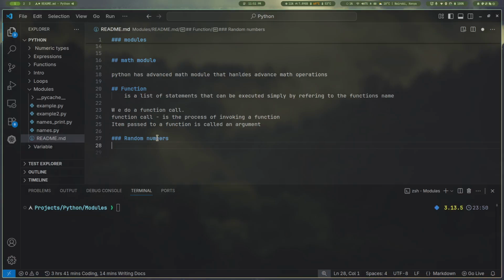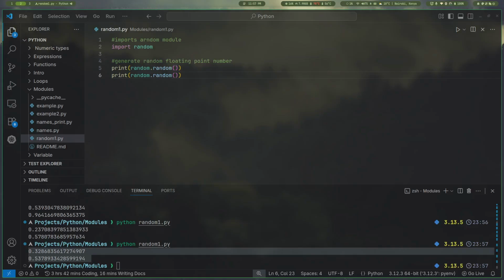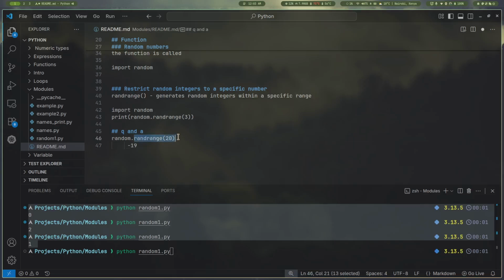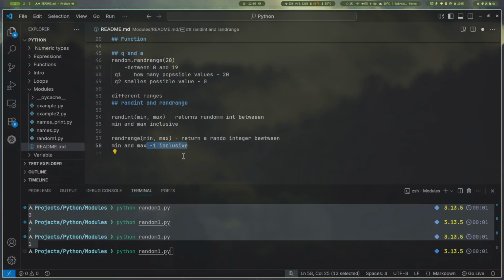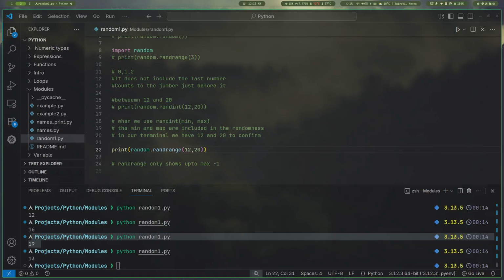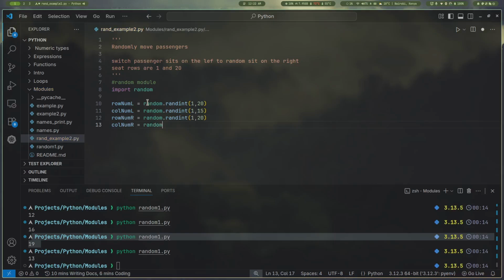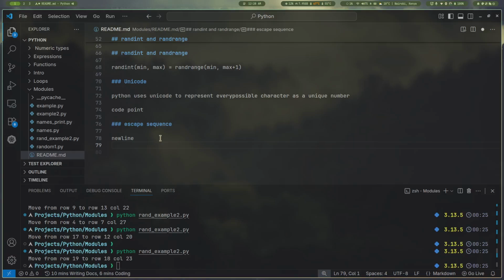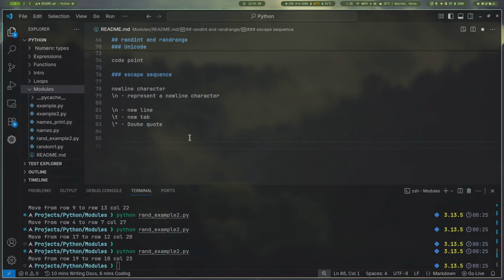Python Random Numbers Made Easy 🎲 | Beginner’s Guide to Random & randint